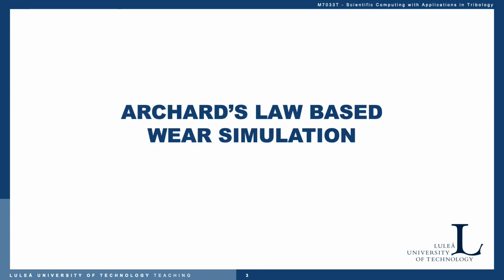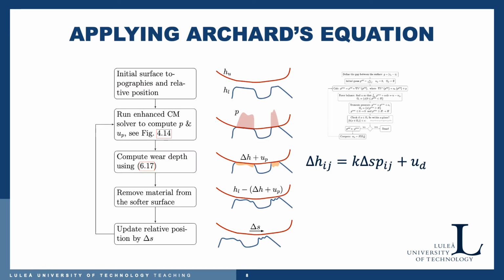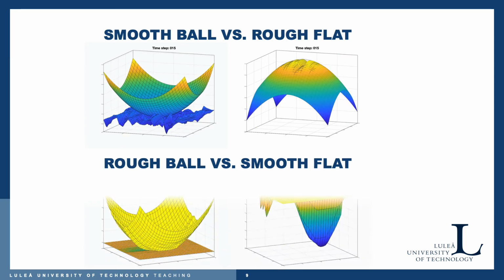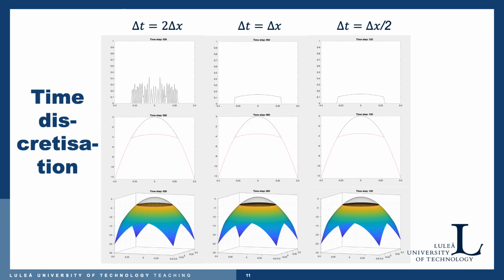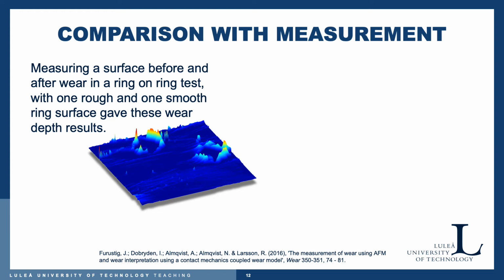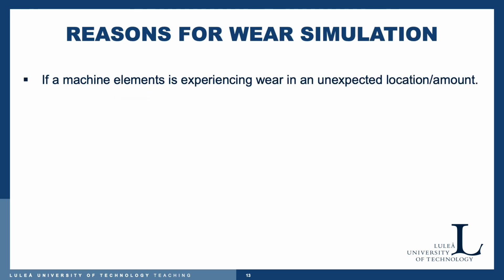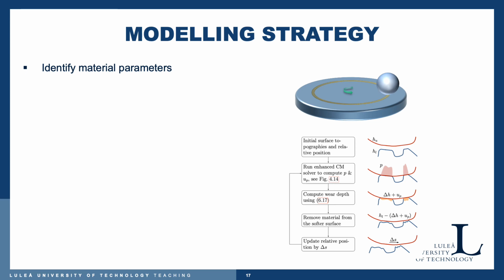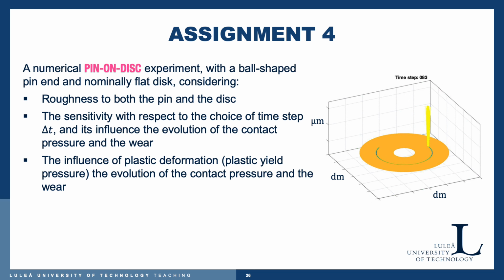M7033T WEAR 1 Part4 Wear simulation